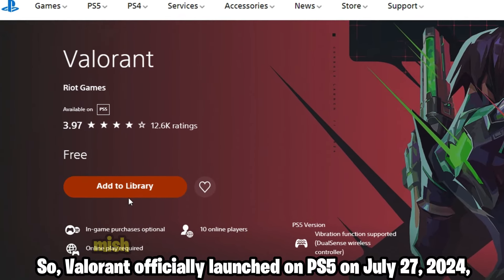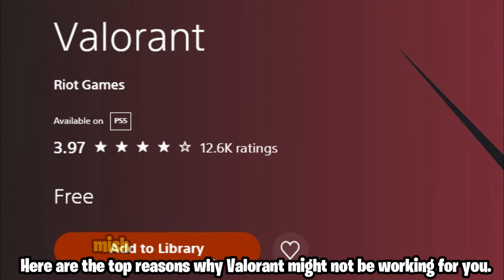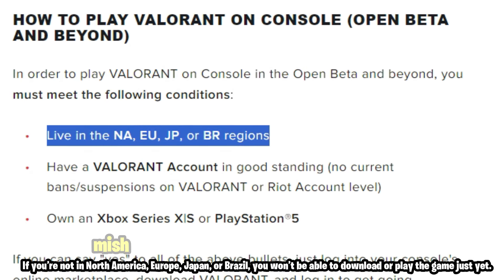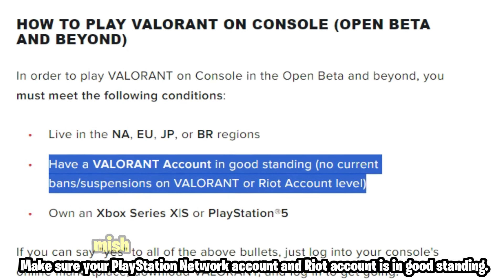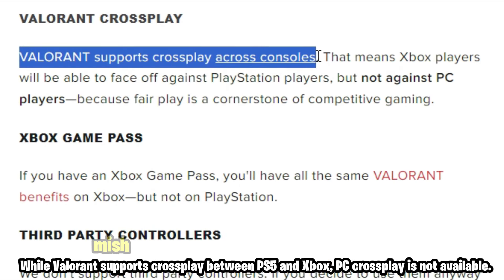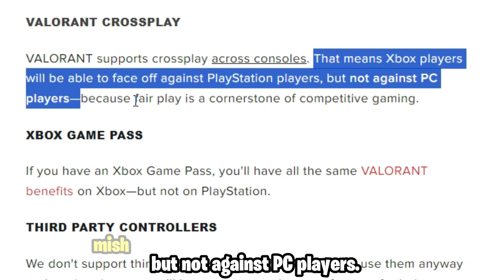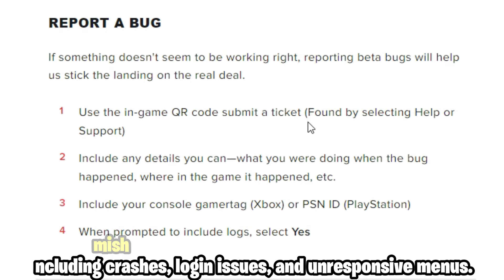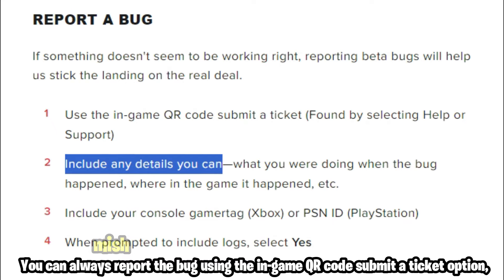VALORANT PS5 XBOX NOT SHOWING in MARKETPLACE | VALORANT PS5 NOT WORKING PS5 / XBOX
VALORANT PS5 NOT SHOWING in MARKETPLACE | VALORANT PS5 NOT WORKING PS5 / XBOX. Valorant console not loading, what to do? when can you play?